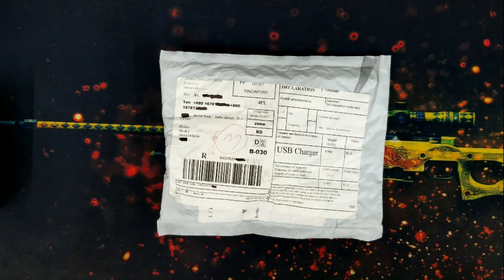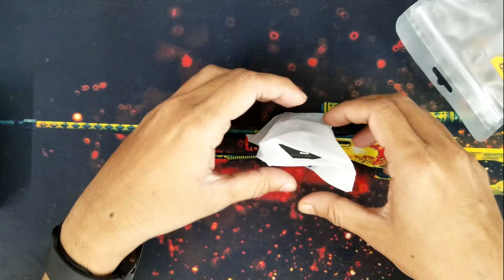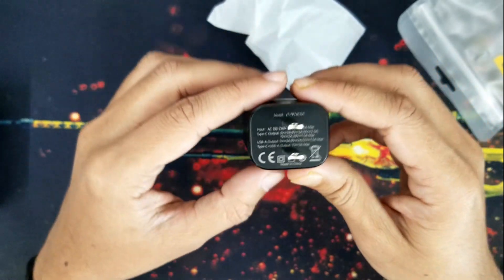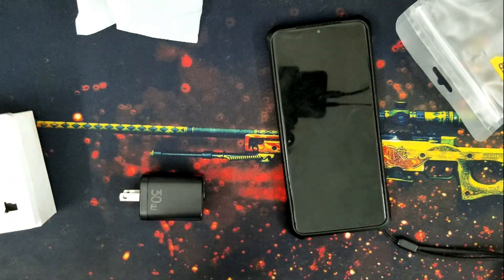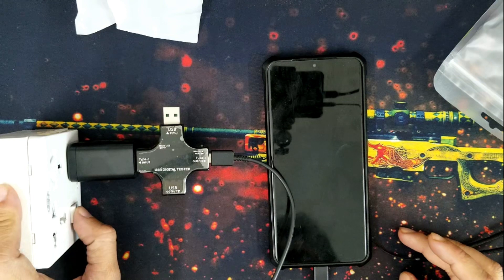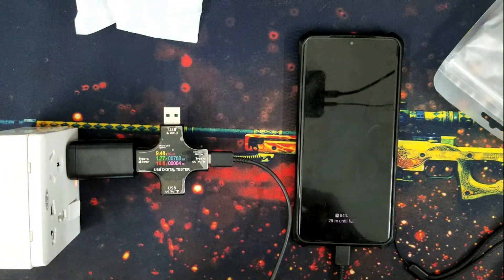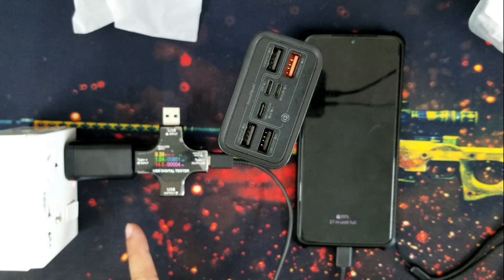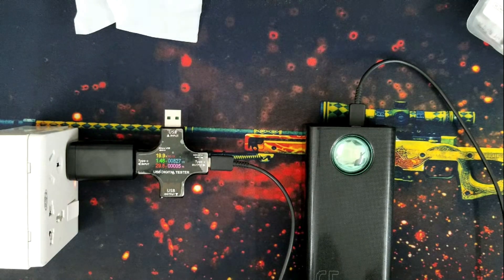Essager 30W dual PD Charger Unboxing & Testing: Does it support Samsung 25W SFC -Apple 20W Charging?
Does a 3rd party 30W charger support Samsung 25W Super Fast Charging? That's the question i will try to solve in this video. And what about Apple iPhone's 20W charging?

I recently bought a cheap dual port 30W charger from AliExpress. As I am a Samsung Galaxy S21 Ultra user, my main concern is will it support Samsung's 25W Super-Fast Charging or not? In this video I will unbox this Essager charger and test the output with a Voltage Tester. The charging test also help me to decide that this Essager charger can charge your Apple iPhone or Google Pixel phones perfectly or not. Essager is a Chinese company like Ugreen and Baseus, founded in 2017, engaged in phone accessories and other 3C electronic products manufacturing.

Product Information:
Brand: Essager
Model: JT-TP74C1U1
Input: AC 100-240V 50/60Hz
Type C Output: 5V/3A, 9V/3A, 12V/2.5A, 15V/2A, 20V/1.5A Max
USB A Output: 5V/3A, 9V/2A, 12V/1.5A Max
Supported Protocol: PD 3.0, QC 3.0, PPS, FCP, AFC, Apple2.4A